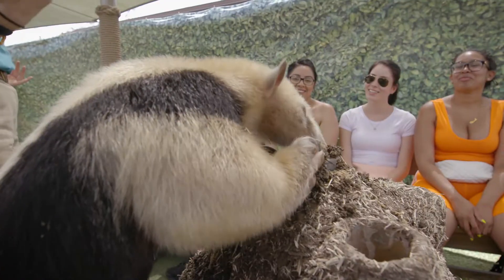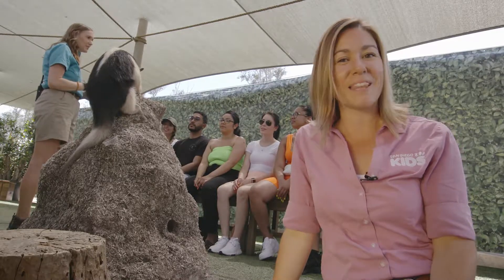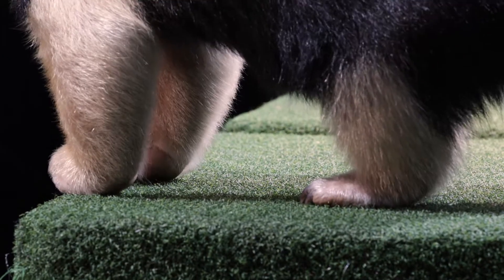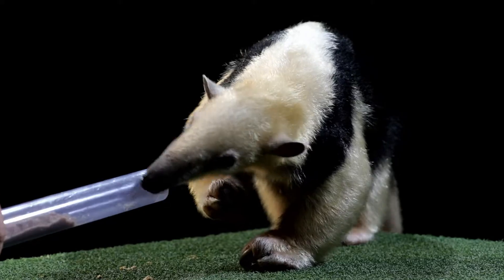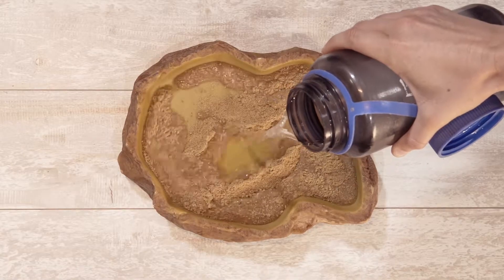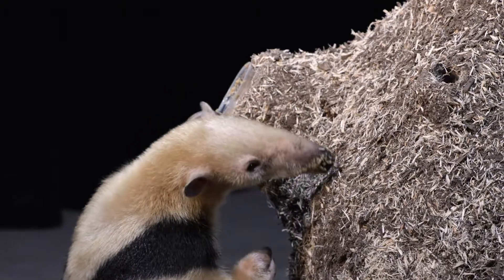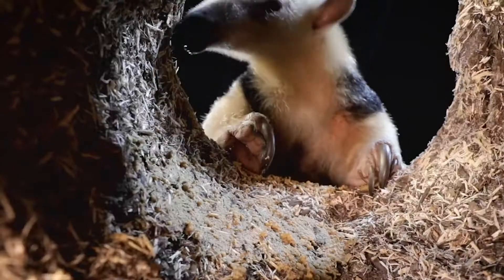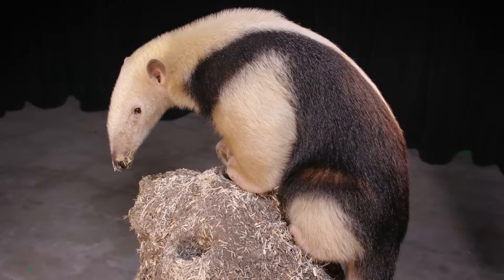SPOTLIGHT: Tamandua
Animals have attributes and adaptations that are sort of like a toolkit to navigate the world around them. In this Spotlight segment, we take a deep dive on what makes the tamandua, a lesser-anteater, such a cool and interesting mammal.